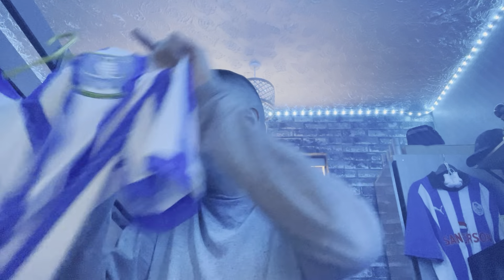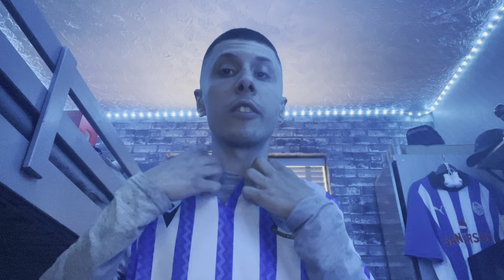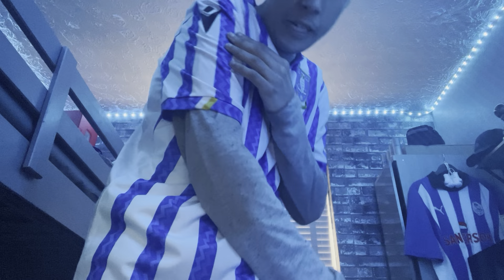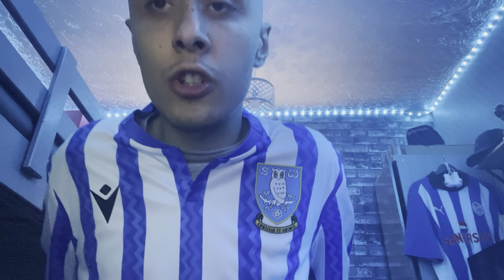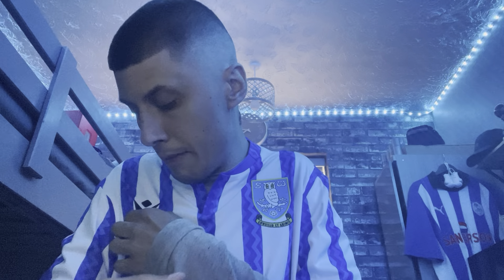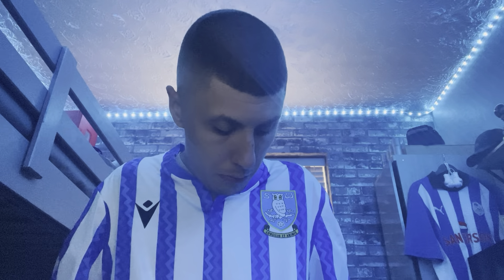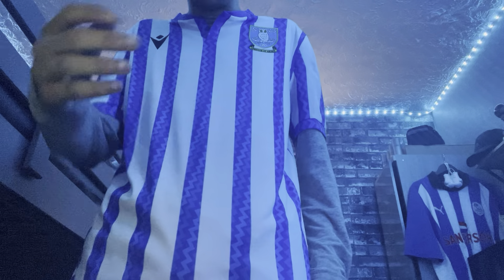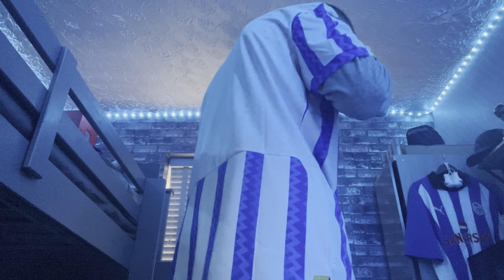Reviewing the home kit for Sheffield Wednesday